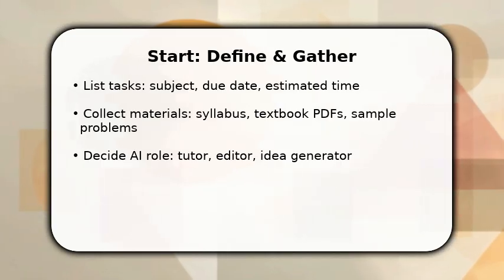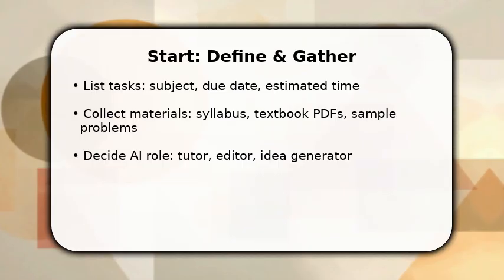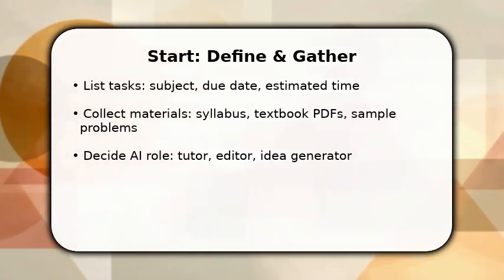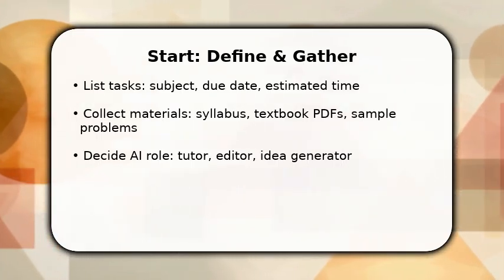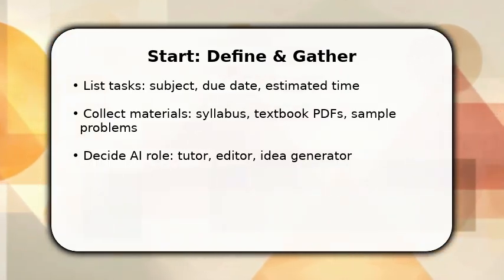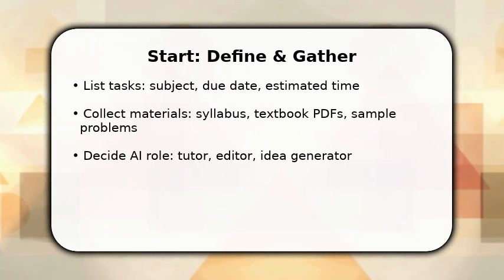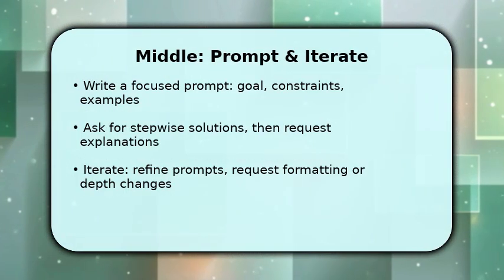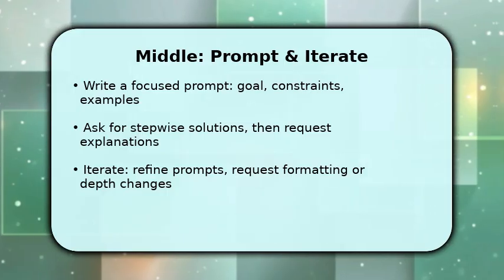How to Do Homework Using Ai (full Guide)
Dive into the comprehensive guide on leveraging AI for homework assistance. Discover how artificial intelligence can streamline your study process, from organizing tasks to understanding complex subjects with ease.

AI Homework Help, Study Assistance Robotics, Educational Technology, Smart Study Tools, Homework AI Solutions, Cognitive Learning Devices, Academic Productivity Software, Machine Learning for Students, Intelligent Tutoring Systems, AI Homework Apps, Study Efficiency